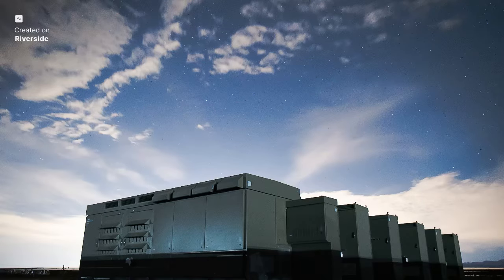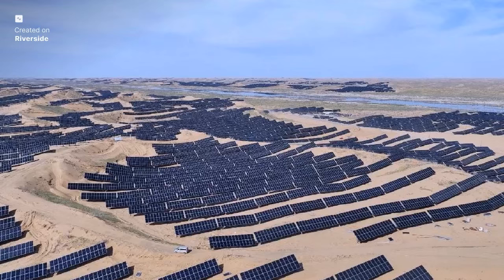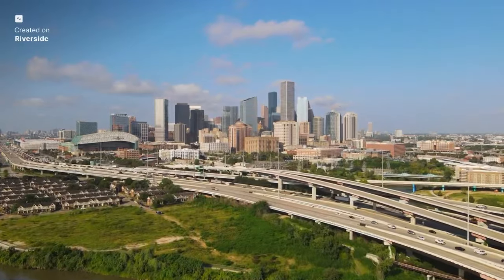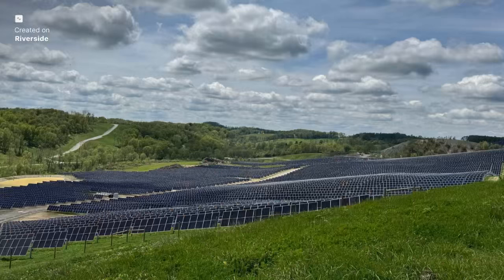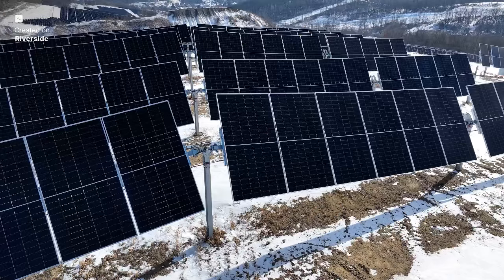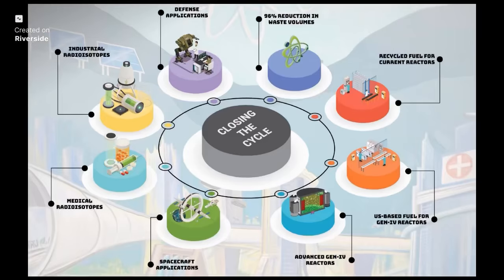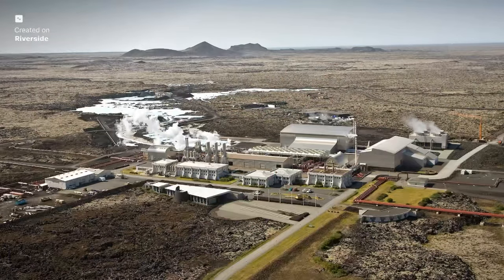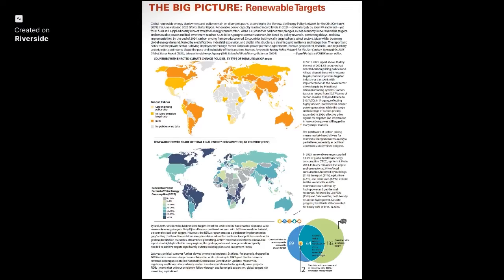POWER September 2025 Issue Preview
This video previews the September 2025 issue of POWER magazine. The hosts, Executive Editor Aaron Larson, and Senior Editors Sonal Patel and Darrell Proctor, provide a brief overview of articles included in the issue. This month’s cover focus is on POWER's Top Plant award winners in the renewable energy category. The following articles are all part of the September issue:
• Solar and Wind’s Hidden Price Tag: Why Cost Isn’t the Whole Story
• Policy Shift, Private Sector Drive Put Nuclear Recycling Back on the Table
• THE BIG PICTURE: Renewable Targets
• Carbon Capture Projects Come Online in Iceland, Saudi Arabia
• POWER Digest
• Powering Progress: Redefining Energy Strategy for Sustainable Manufacturing
• Understanding Reverse Osmosis Water Treatment Systems
• Navigating the Property Tax Maze: Why Utilities and Energy Companies Need Smarter Solutions
• How Colorado’s Cabin Creek Plant Evolved from Coal Balancer to Renewable Grid Stabilizer
• Desert Power: A Deep Dive into the Massive Solar + Storage Project Powering Las Vegas’ Lights
• Solar by the Numbers: Midong Is China’s Latest Mega-Marvel
• Geothermal Breakthrough in South Texas Signals New Era for ERCOT
• Reclaimed Coal Mine Shines Spotlight on Innovative Solar System
• Advancements in Steam Turbine Efficiency for Modern Power Generation: Reducing Costs and Emissions
• Modernization Is the Onramp to Emerging Technologies
• Managing AI’s Heat: Advanced Liquid Cooling Systems and the Instrumentation That Supports Them
• Fuel Gas Compression for Gas-Fired Power Generation: Comparing API 619, API 618, and API 617 Technologies
• How Advanced Monitoring and Early Warning Tools Are Revolutionizing Power Plant Cooling Water Intake Management
• Preparing for the Freeze: A Practical Guide to NERC EOP-012 Cold Weather Compliance
• Beyond Basic Sealing: Advanced Carbon Seal Rings Are Driving Industrial Decarbonization
• Transforming the Grid: Forging a Path to Resilience